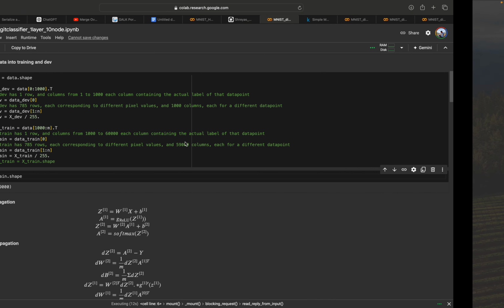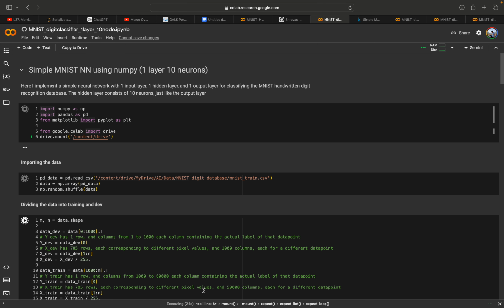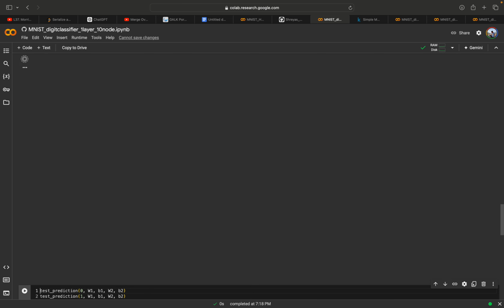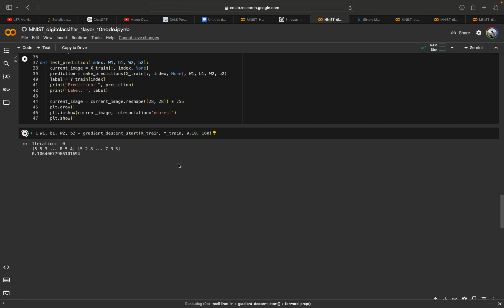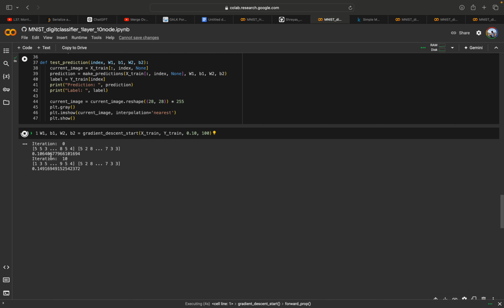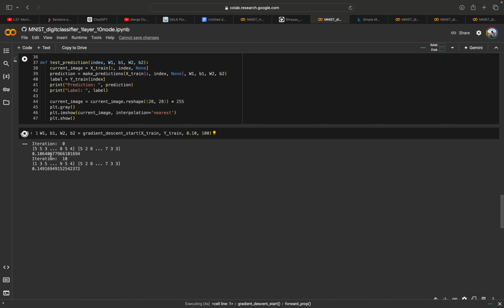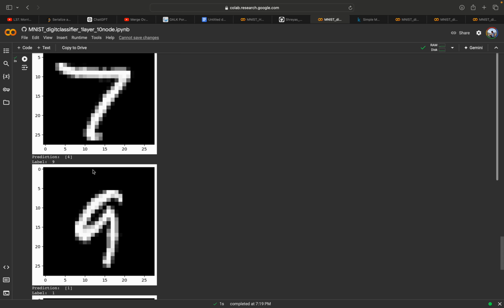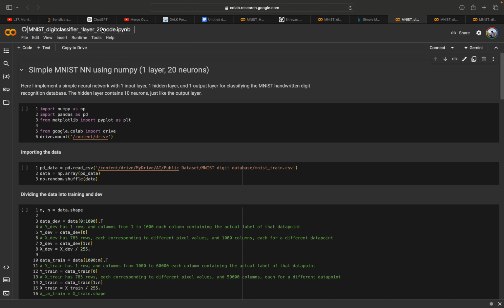Neural Network from Scratch: Demo Video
My name is Shreyas and I am an engineering student at IIT Patna.

This is a demo video of a project that I had worked on.